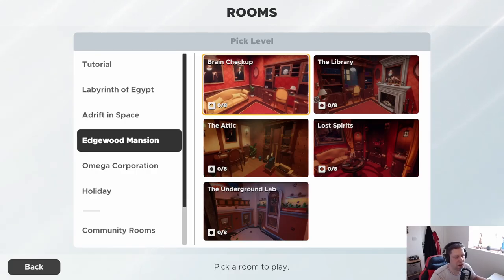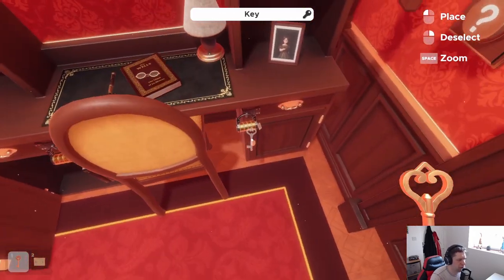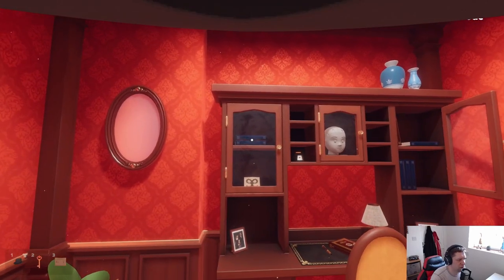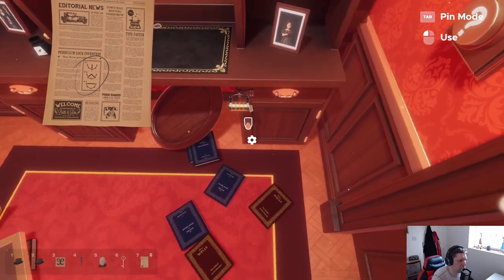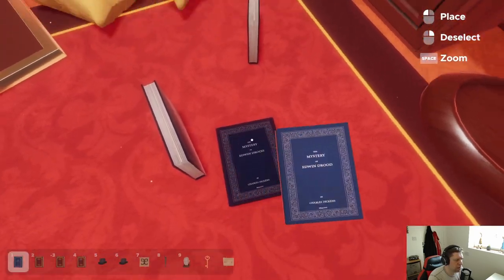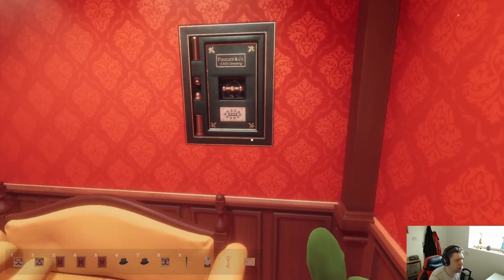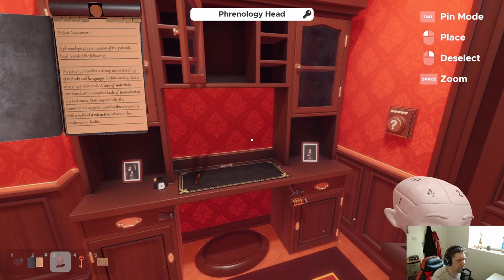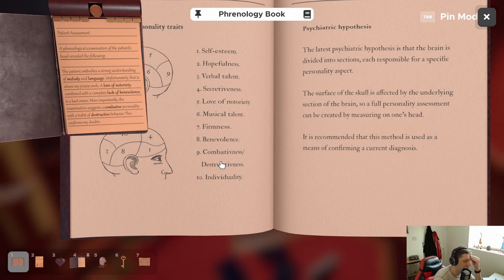The Case of the Disappearing Book (Escape Simulator Ep. 11)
We're back with another Escape Simulator episode, and today we're starting the "Edgewood Manor" set of levels, which has a very Victorian looking style to it.  In the first level, we're literally using our brain to be able to fine the right combination to escape, however our progress was halted for quite some time when one of the key objects "disappears" from the room.

In addition, for the first time in ages I did a full edit job on this one to reduce down the length of the video, so if there's any feedback on the editing, I'll be happy to hear it and take it on board.